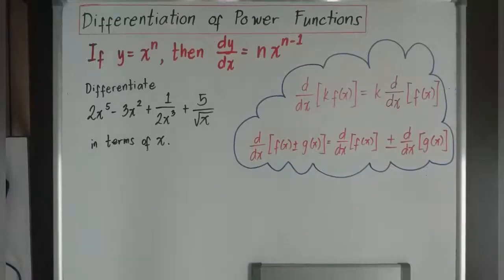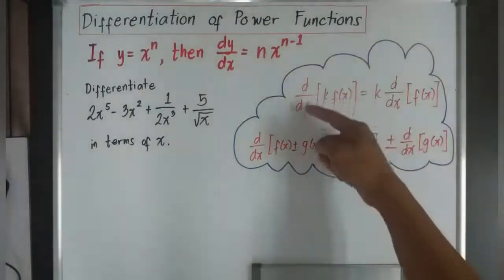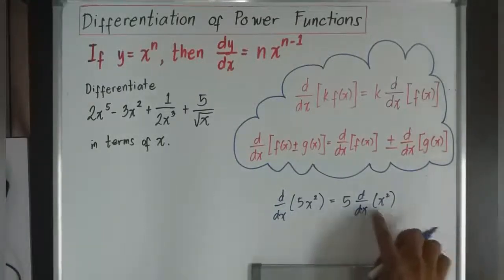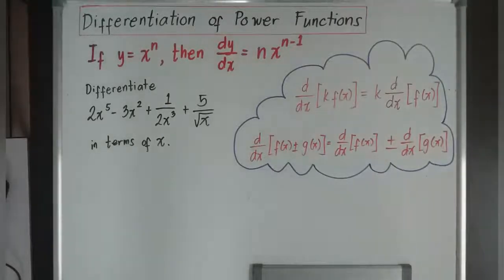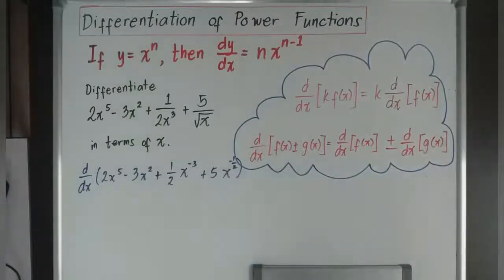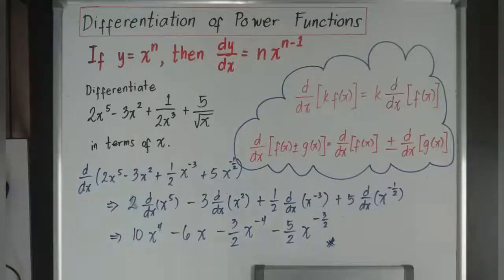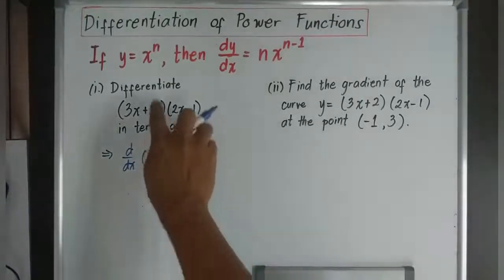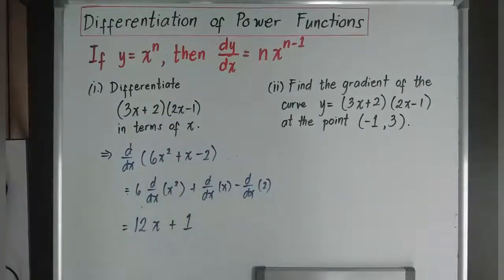Differentiation of Power Functions Part 2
This video is a continuation of the lesson about Differentation of Power Functions.